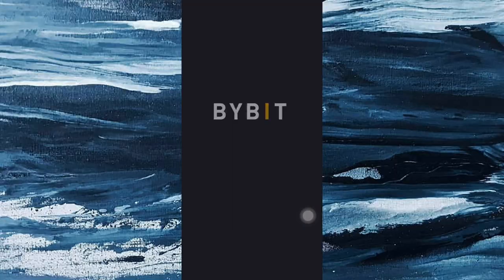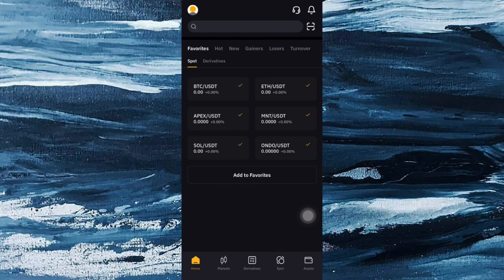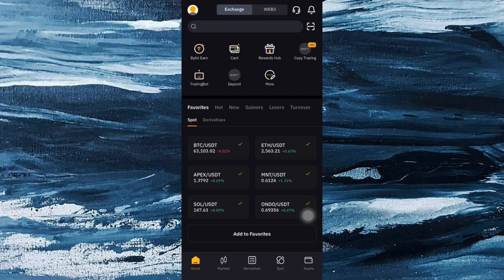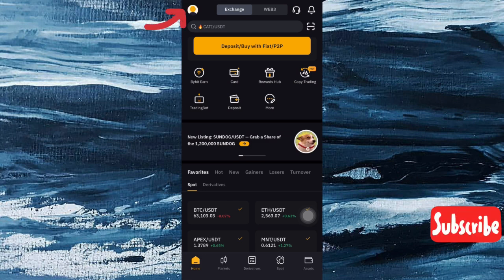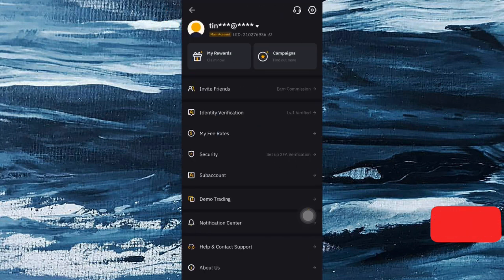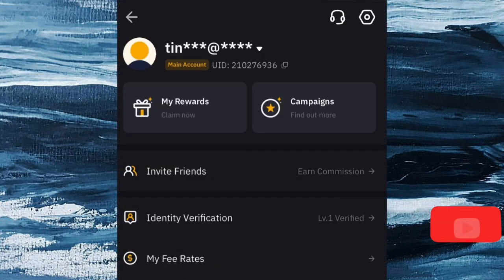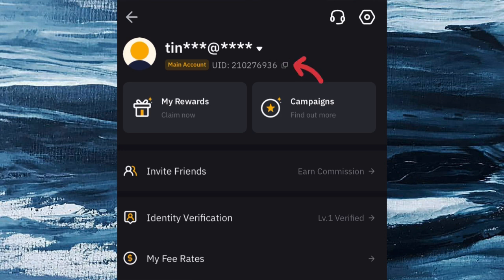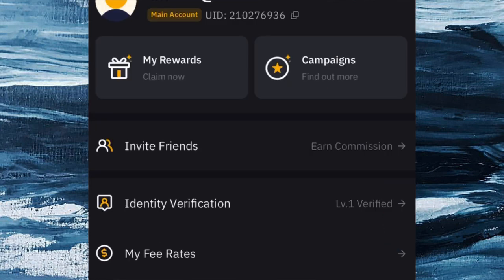How To Find And Copy Bybit UID | Bybit User ID | How To Get Your Bybit UID